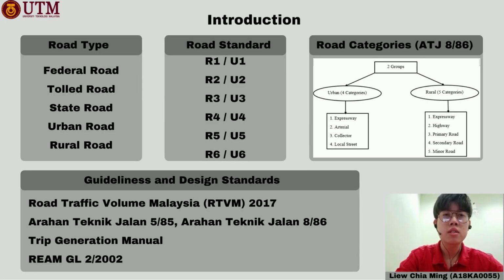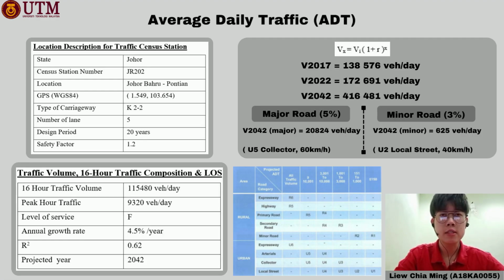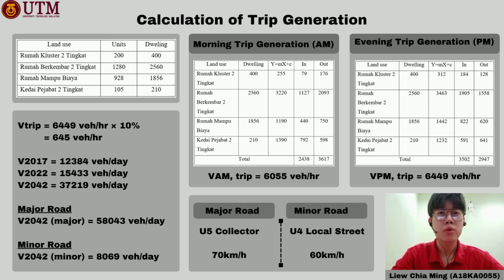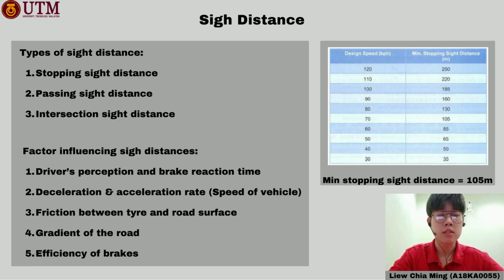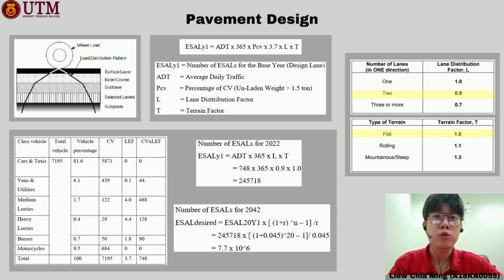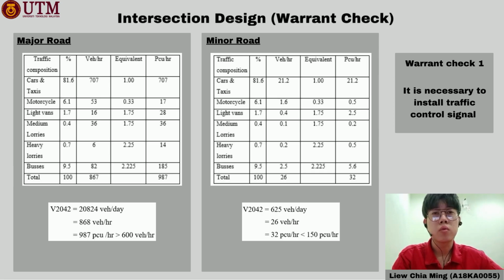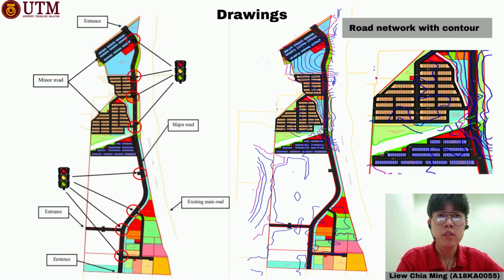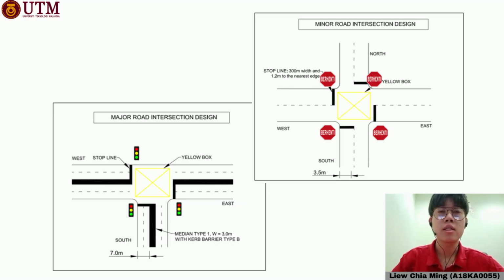LiewChiaMing G16 Major IDP2